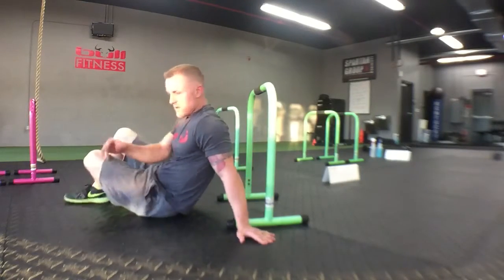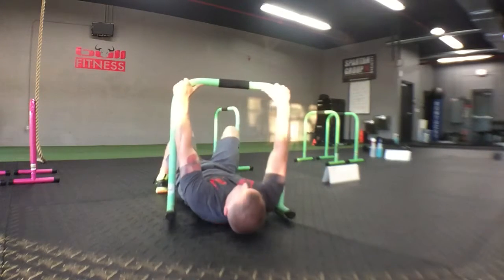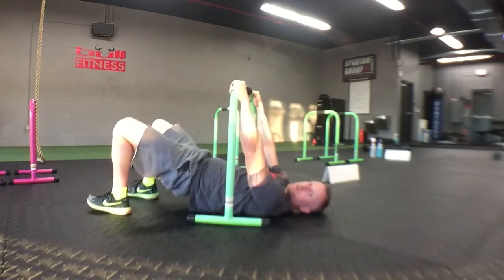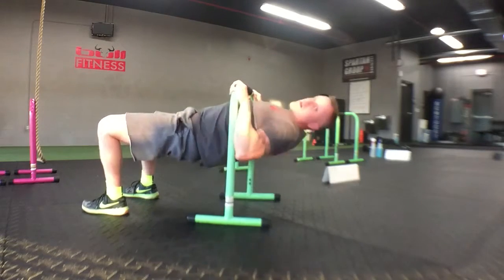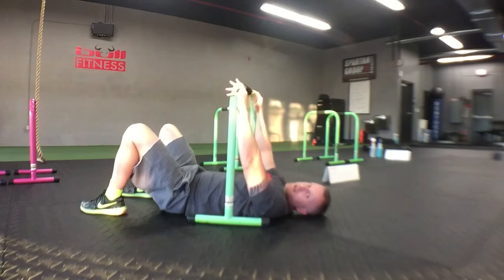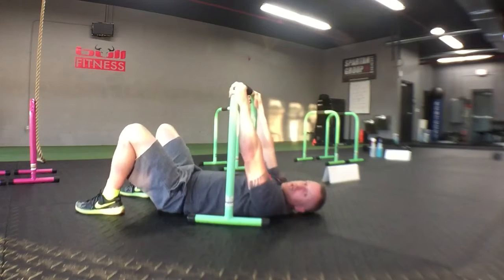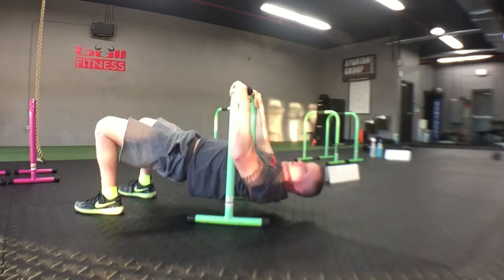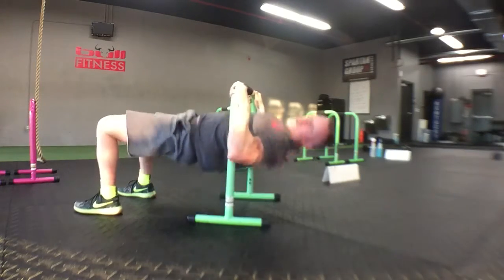BullFitness - Equalizer Overhand Row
Overhand row